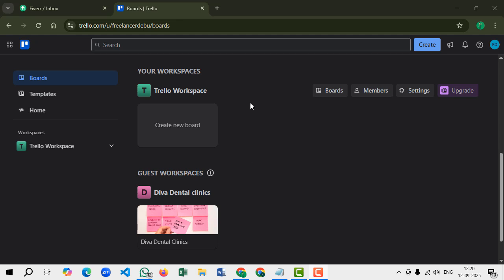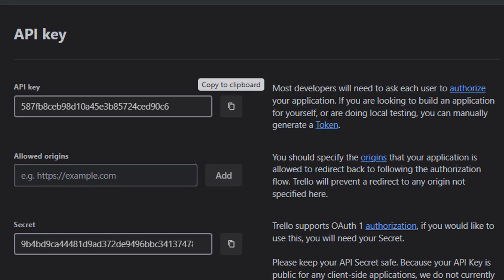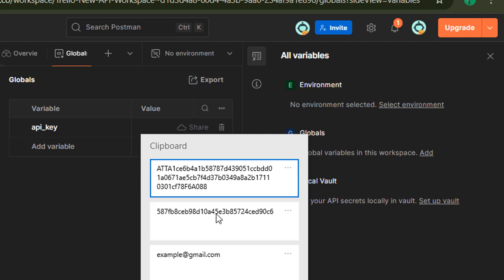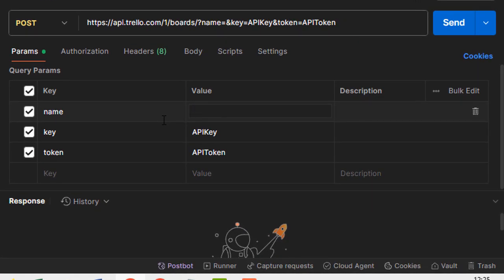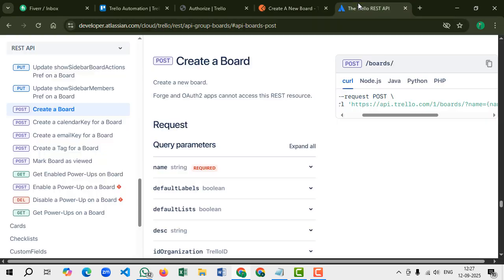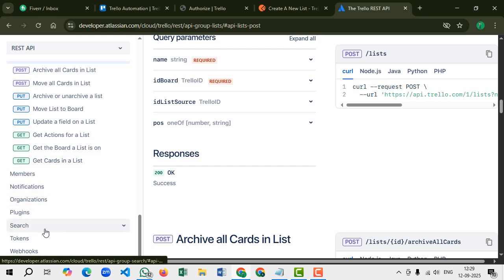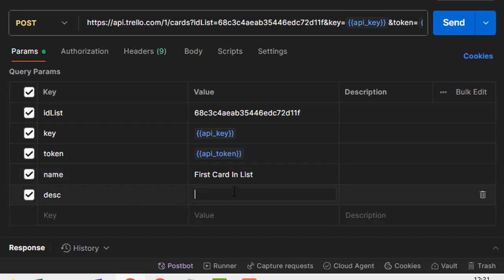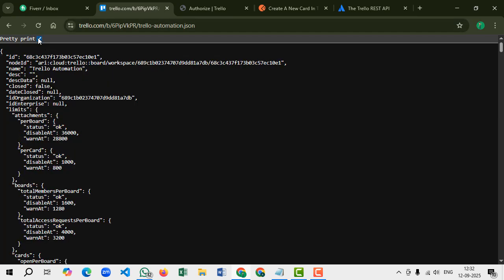Trello API Tutorial | Get Trello API Credentials & Create Trello Board, List, Cards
In this video, I’ll show you step by step how to:
✅Get your Trello API credentials (API key & token)
✅Use the Trello API to create a new board
✅Add lists inside your board
✅Create cards inside your lists

This tutorial is perfect for beginners who want to learn Trello API and for developers who want to integrate Trello into their projects.